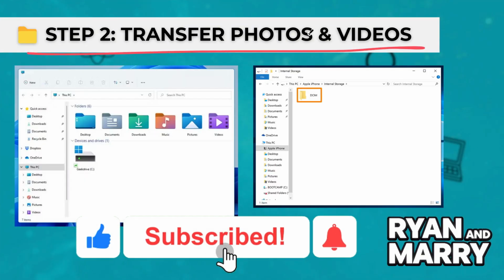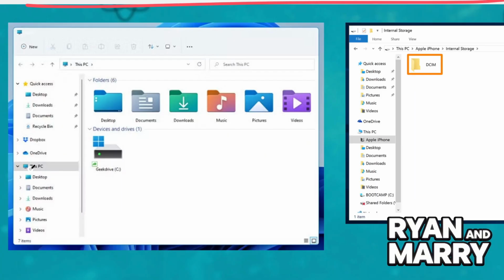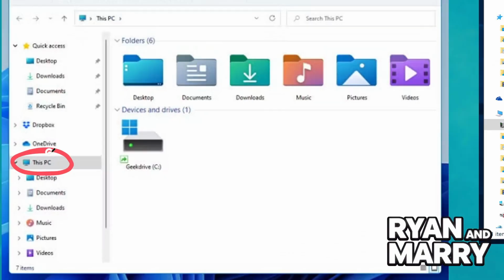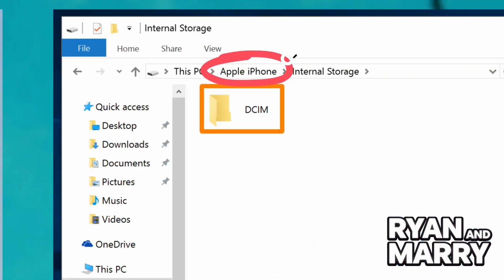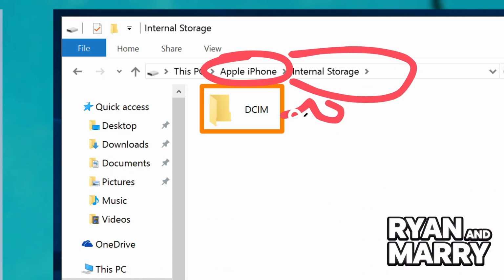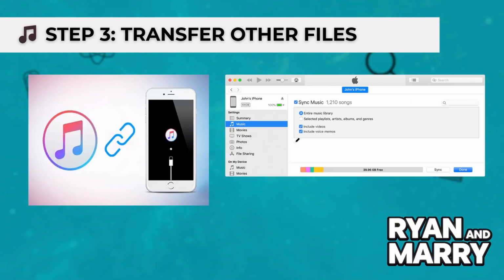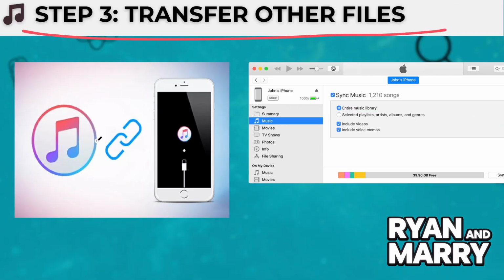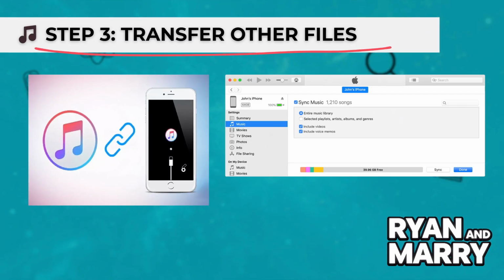How To Connect iPhone To Windows Laptop For Data Transfer (2025) - Step by Step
In this video, I'll clarify your doubts about how to connect iphone to windows laptop for data transfer, and explore if it's possible to accomplish this.

Should you have further inquiries regarding iphone to windows laptop for data transfer how to connect, feel free to drop them in the comments section below!